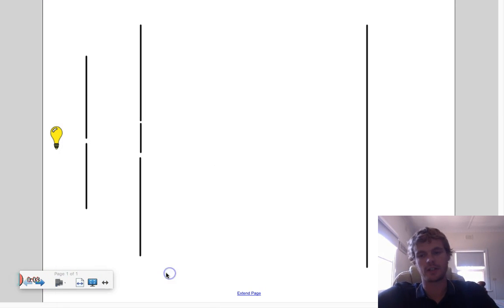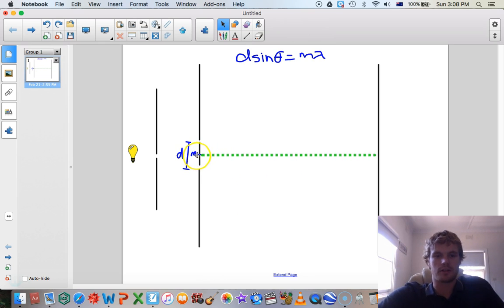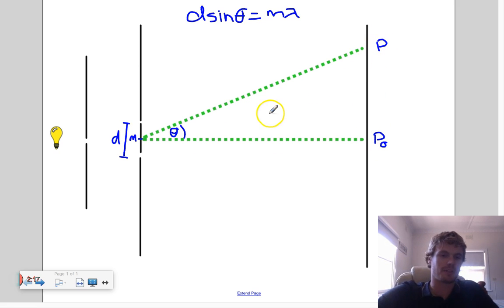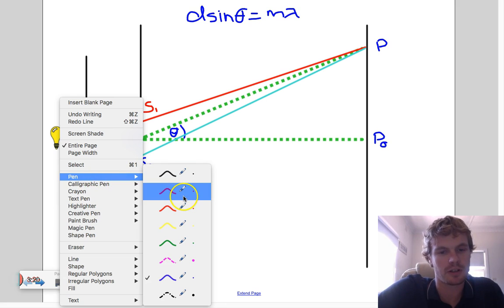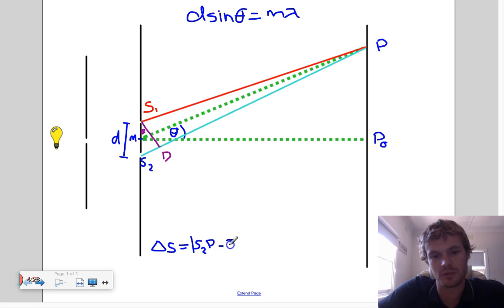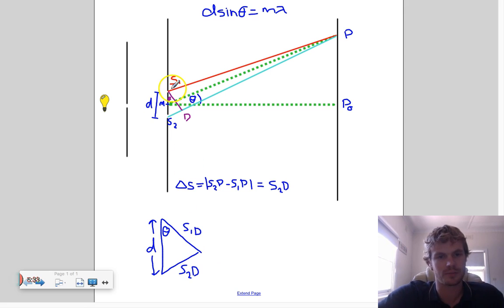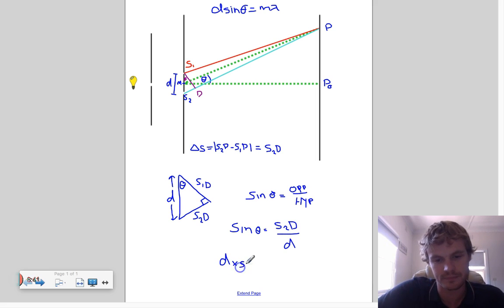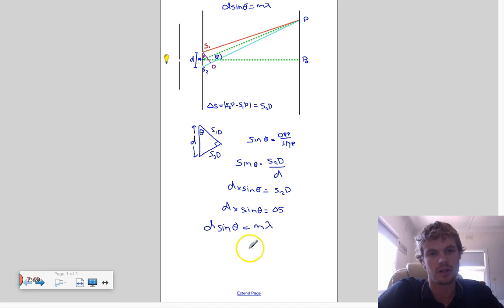dsinθ=m𝜆 Derivation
Section 3, Topic 2 part 3(b) covering SACE Stage 2 Physics.